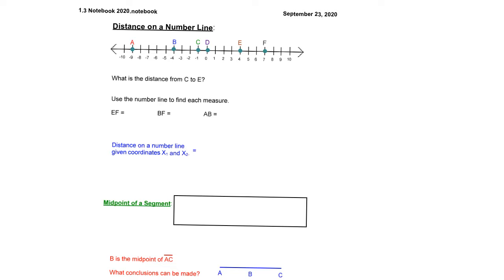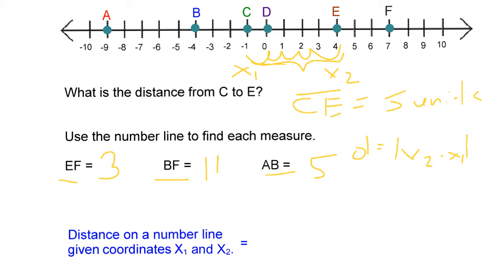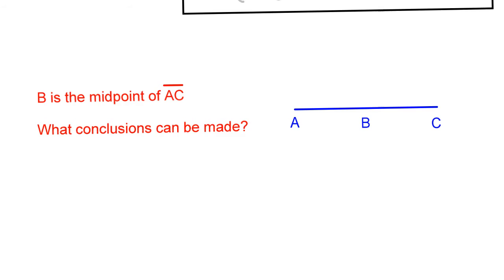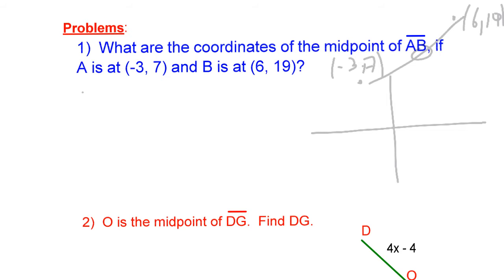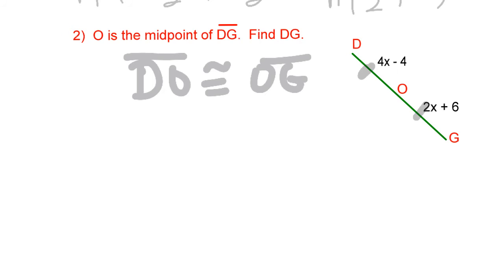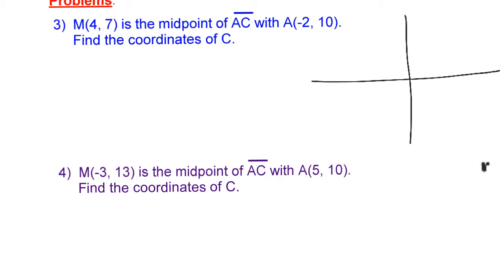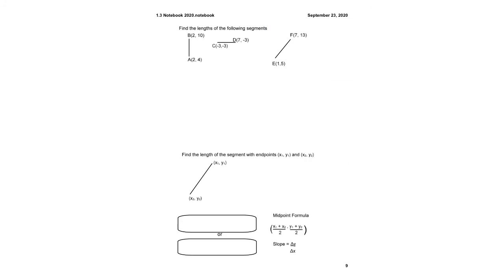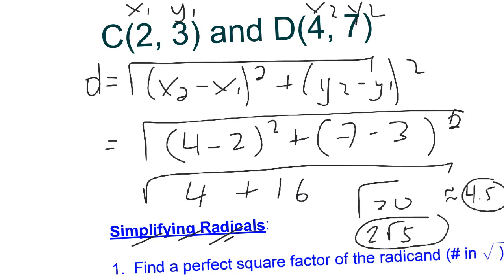1.3 video short video